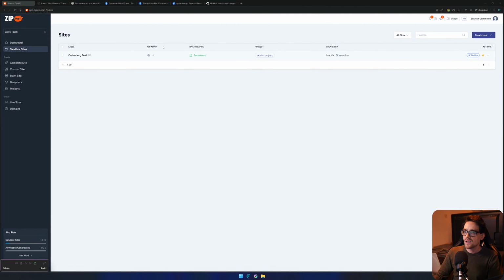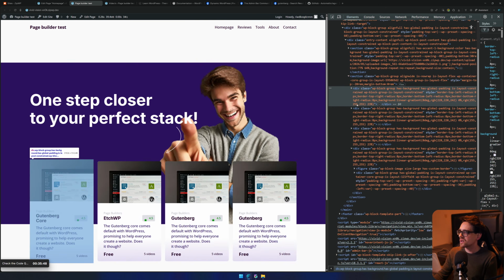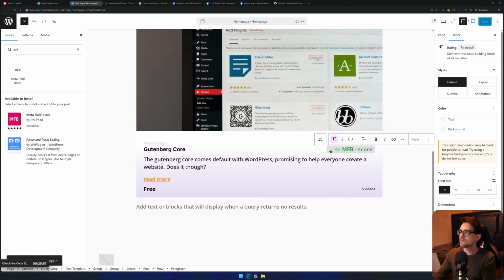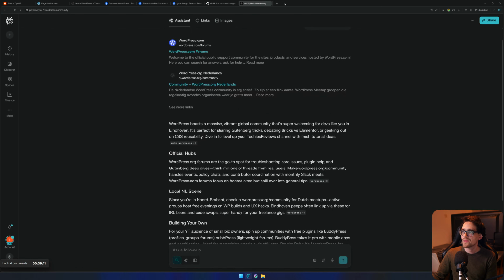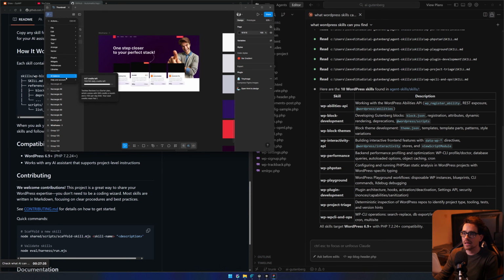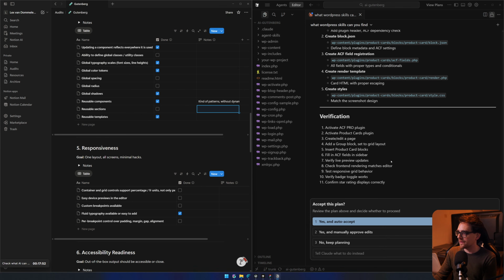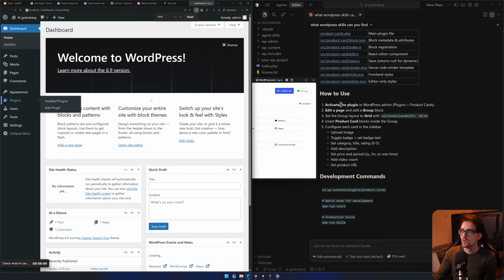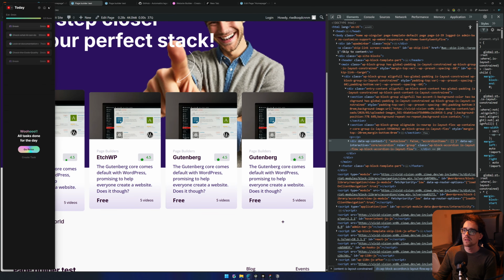Is Gutenberg Actually Clean?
We built the layout visually. Now we are going to finish the design and check the code. Will it?
- The code Quality of a native Gutenberg Block Build
- Look at documentation and Community
- And check out what AI can do for us.

Resources:

Part 1 (The Build): Can Gutenberg Core Replace Your Page Builder?